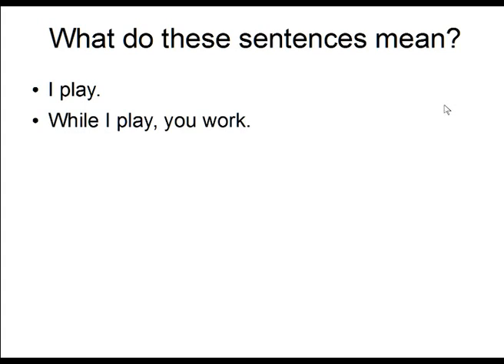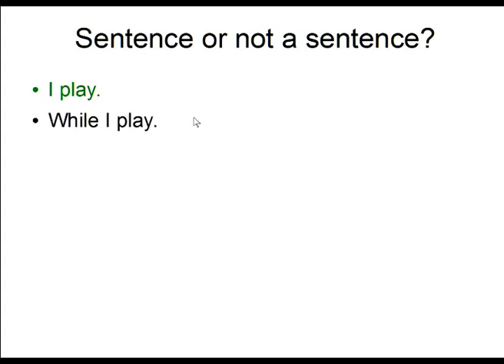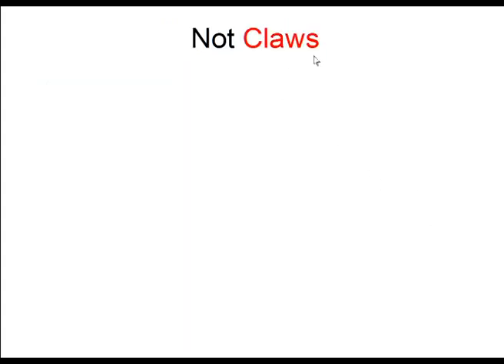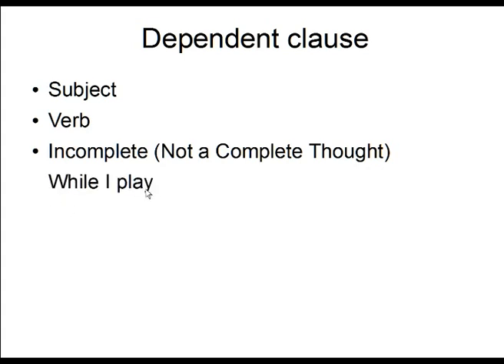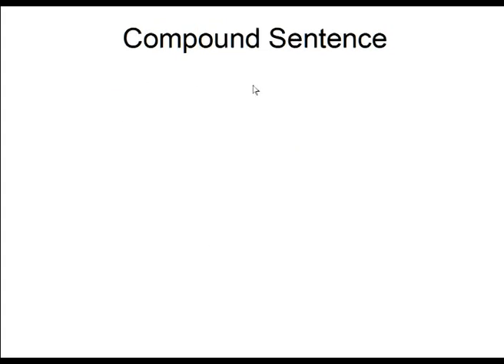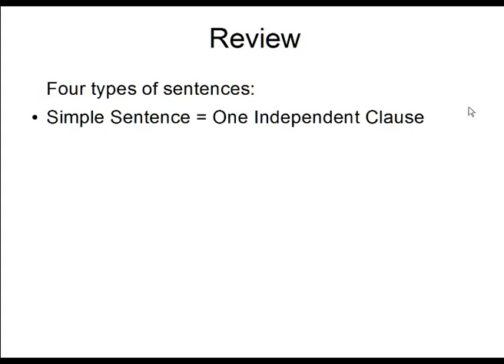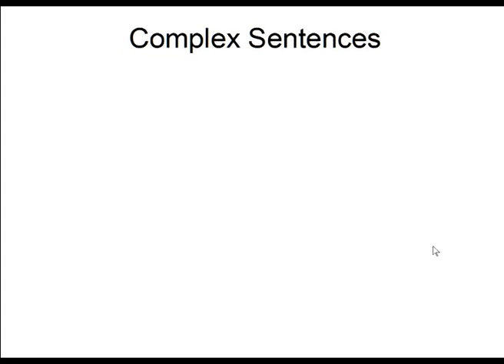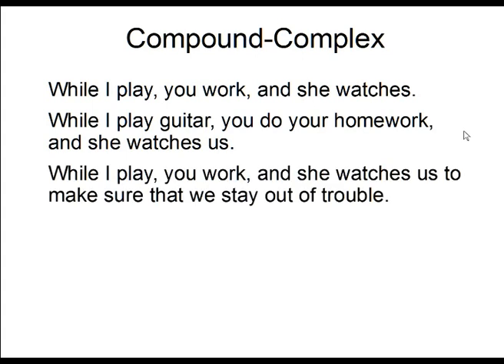Clauses - English with Nick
In this English as a Second Language video, you'll learn the basics of clauses and sentence types. An index is available below.
What is a sentence? - 3:10
What is a clause? - 8:00
Independent and Dependent Clauses - 10:13
Sentence Types - 13:46
Review - 17:49
Examples - 18:42